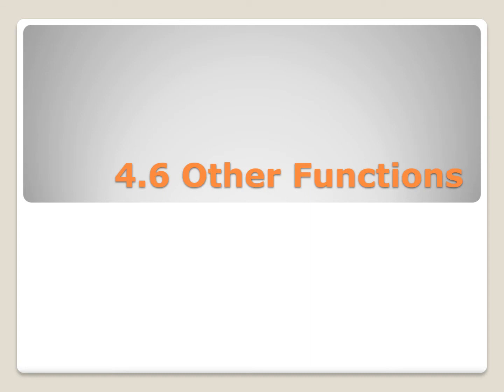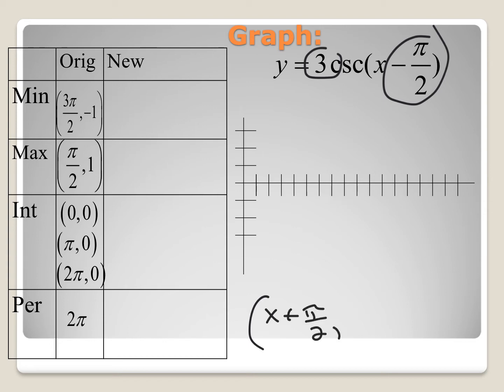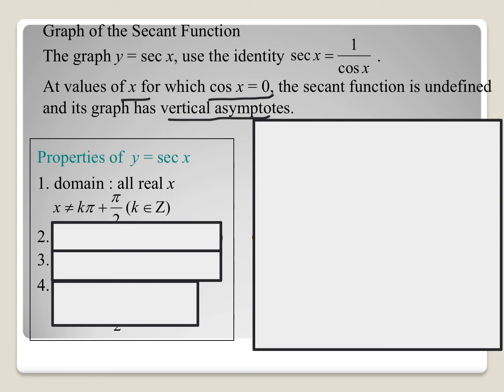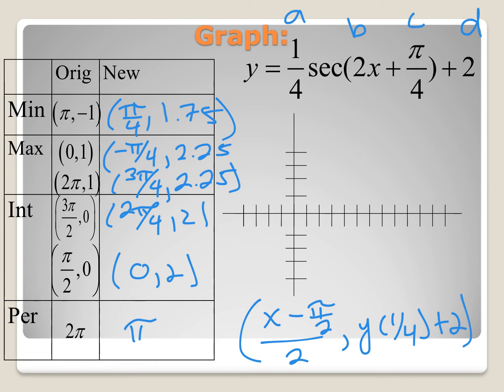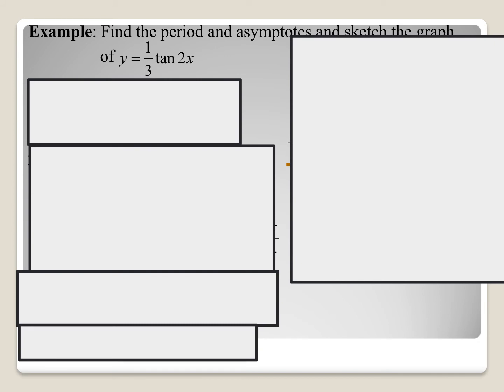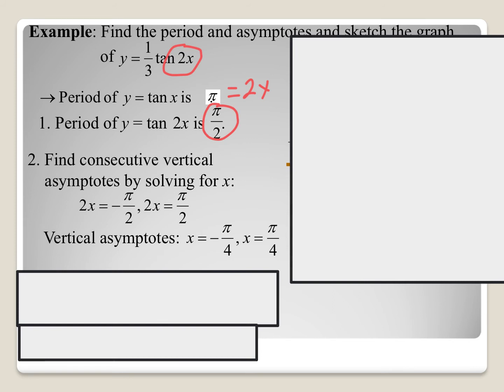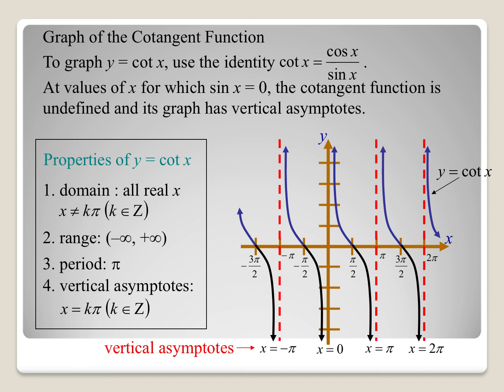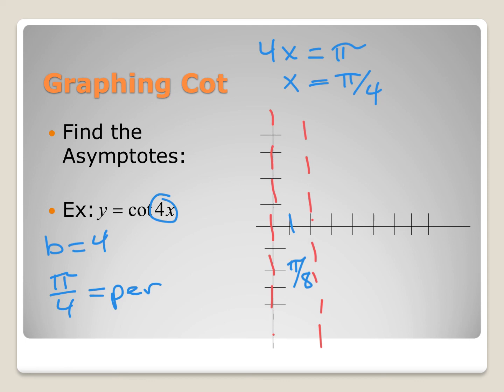4.6 Other Trig Functions